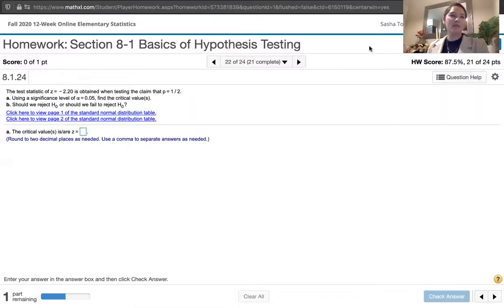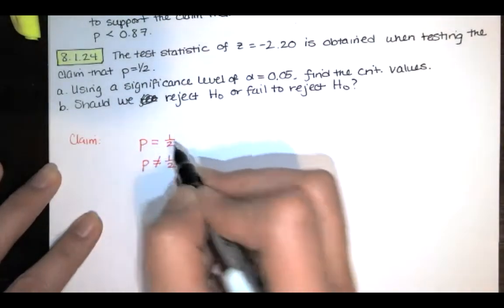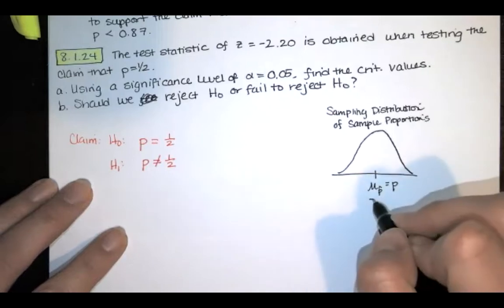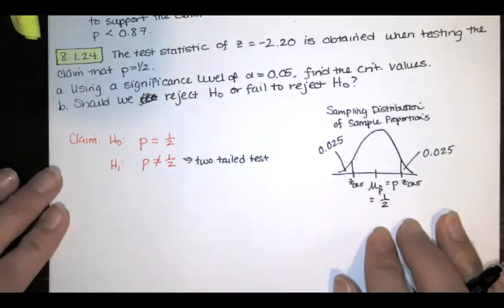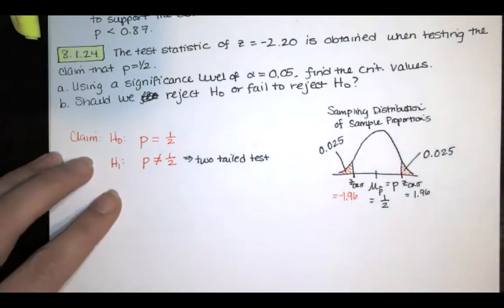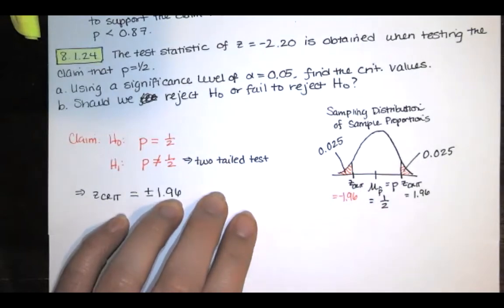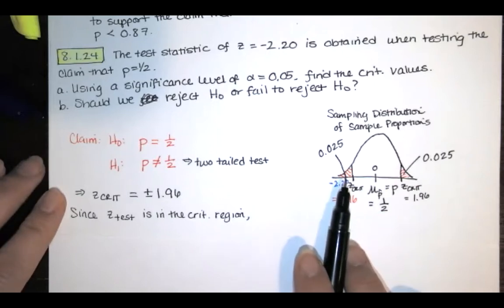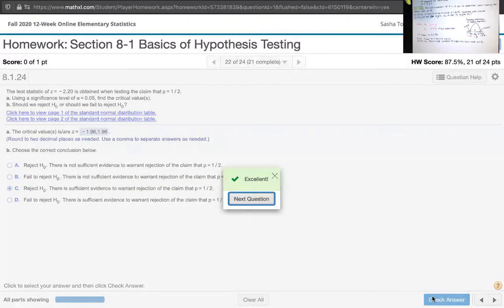Prob. 8.1.24 - Find the critical values and make a decision about a claim. - Statistics HW Help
We're given a test statistic, a claim about a population proportion, and significance level. We're asked to find the critical values of z and use those to reject or fail to reject the null hypothesis. In this case, we have a two tailed test.